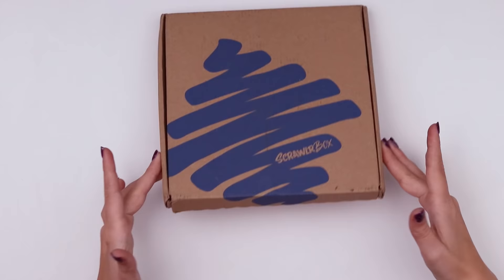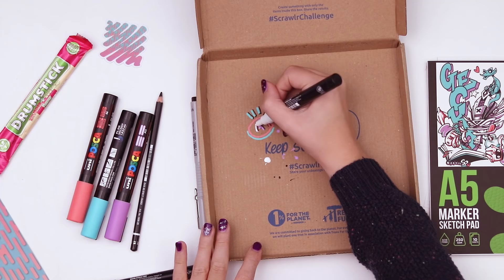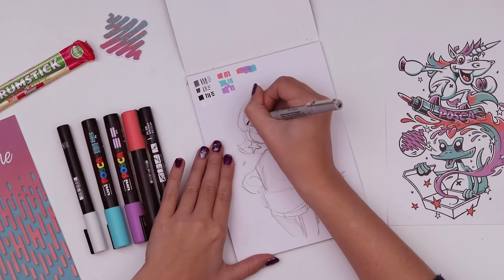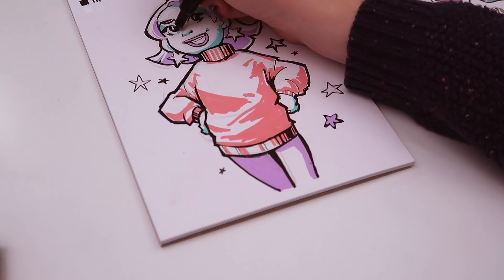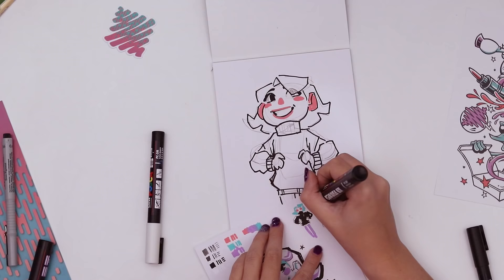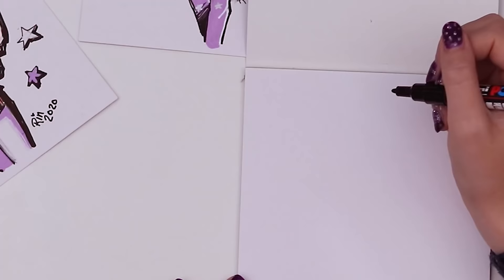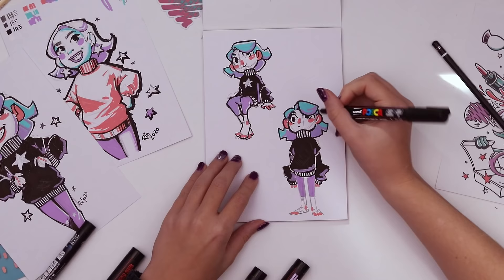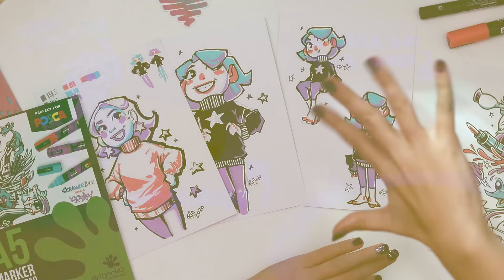TWEAKING MY STYLE TO WORK WITH POSCA PENS!? | Scrawlrbox Unboxing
Different art mediums work differently, that goes without saying. Some art supplies work better with specific art styles. Today I try to 'tweak' my art style to work best with the art supply I was provided. Let's see if I can make this work!

► INSIDE THIS BOX:
Uni POSCA Pens 5m
Uni POSCA Pens 3m
Faber Castell Ecco Pigment Liner 0.6
Staedtler Mars Lumograph Black 100b 2B
Gecko Freestyle Pad A5 10 Sheets (Exclusive)

[This Box was sent to me free of charge by Scrawlrbox, I only receive a kickback if you order with my code. Thanks for supporting me!]

Thank you Becca, for the help with editing! (and happy birthday! 🎂)
YouTube has removed the feature for Community Contributions, which is what Amanda and I rely on to bring you accurate captions. We have found a more time consuming work-around and we are doing our best to continue bringing you accuracy. If you know of any software or work arounds that could be helpful, please let us know!

🕐TIMESTAMPS:
0:00 Unboxing
3:31 Swatching
6:13 Simplify My Style!
11:15 Simplify it MORE!
16:22 Testing Out the Design
18:24 Testing Out the Design AGAIN
21:39 SUCCESS?!